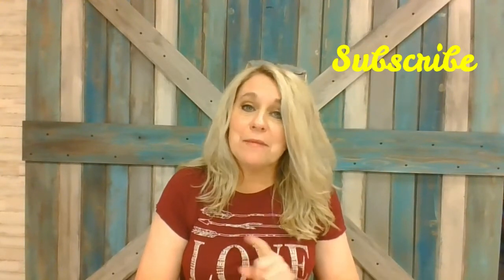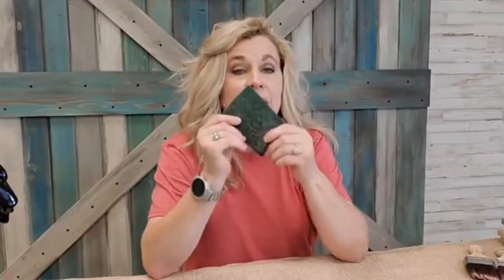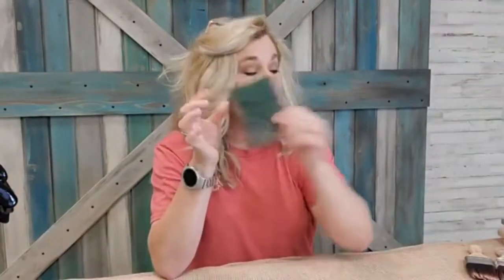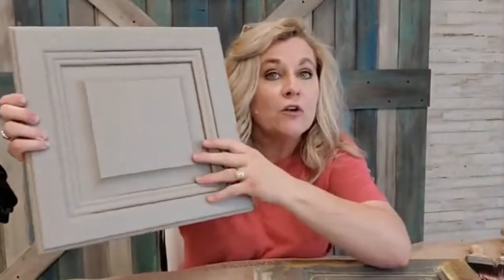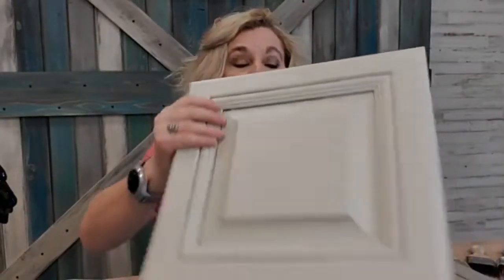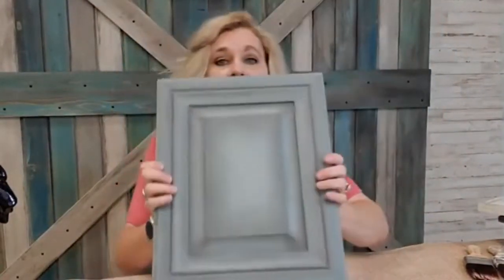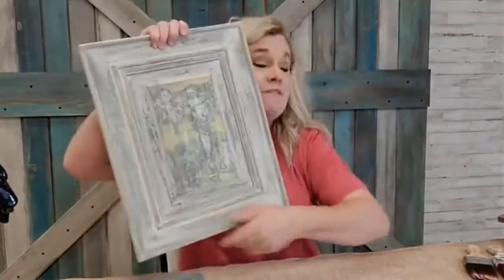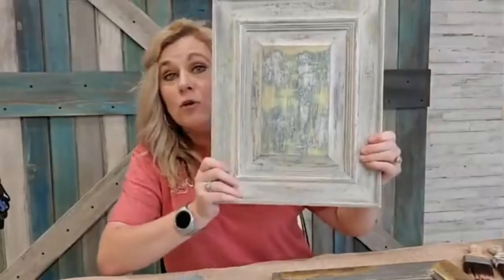Painting Kitchen Cabinets Yourself....Yes you can!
Many will tell you that kitchen cabinets cannot be painted with Dixie Belle Paint, but I have done it successfully for years.  With proper prep they can be successfully painted and the finish will last for years.